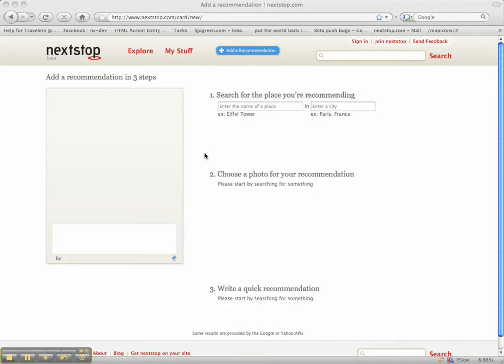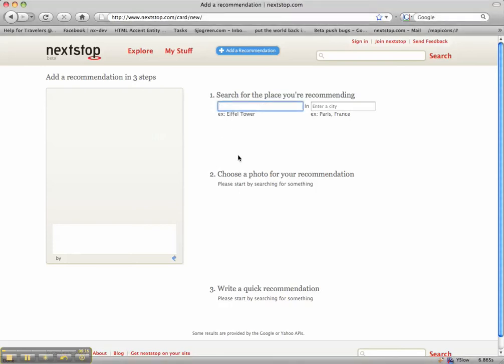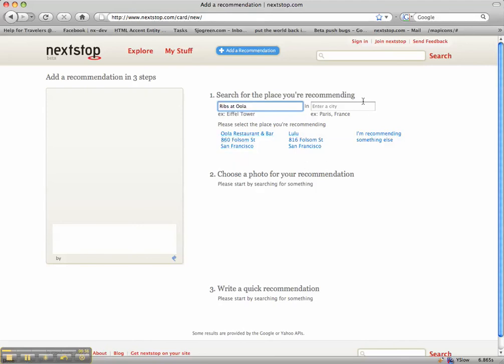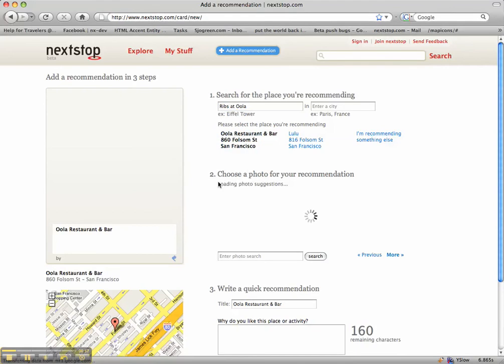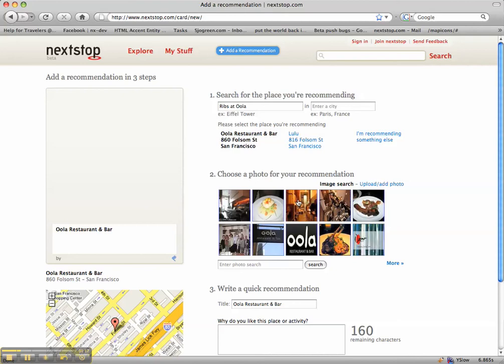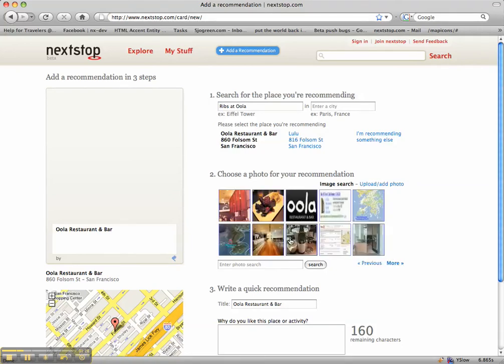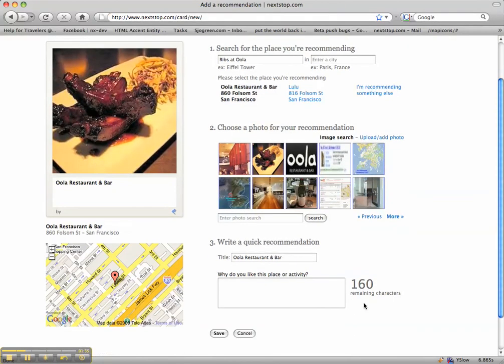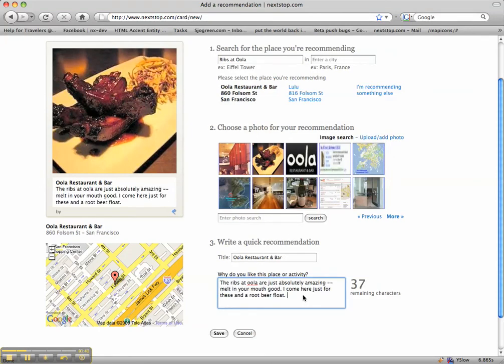Using Google's APIs to make recommendations easy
We're making extensive use of Google APIs to make creating recommendations on nextstop easy and rich, with maps and photos.